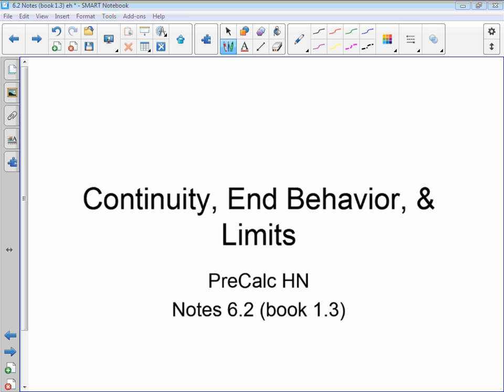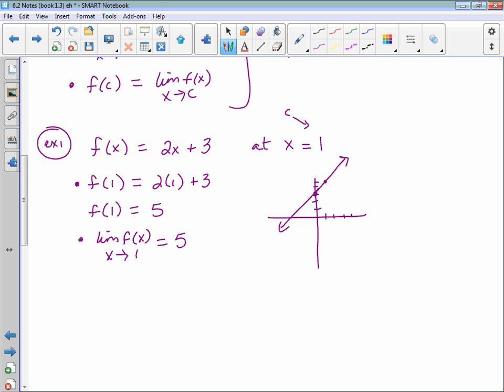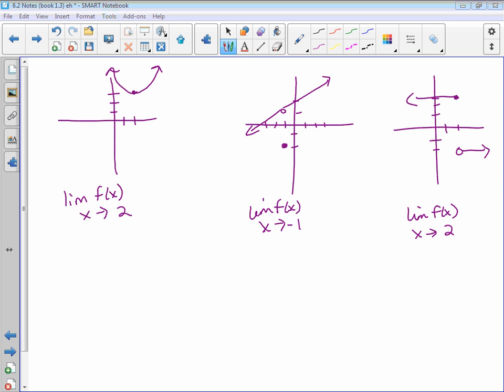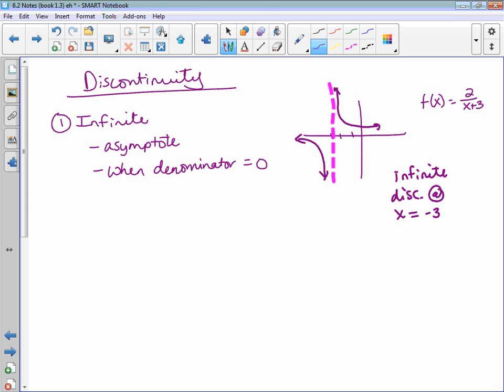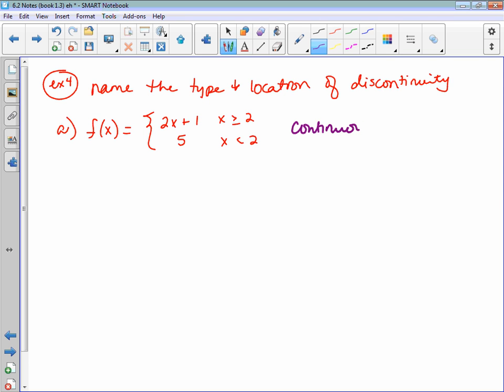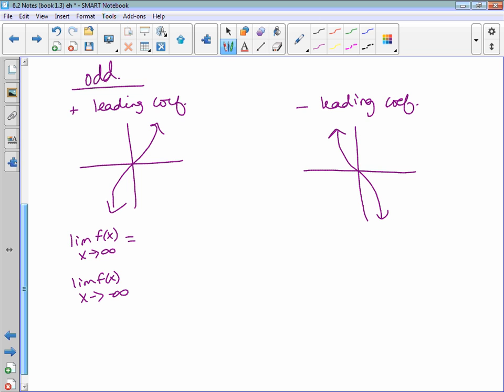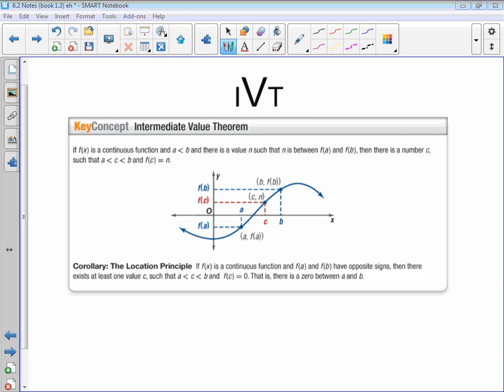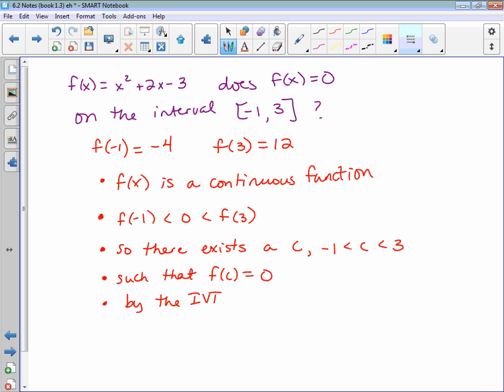6 2 notes video